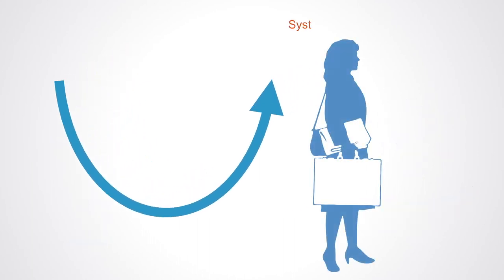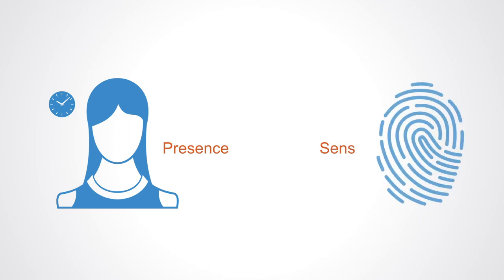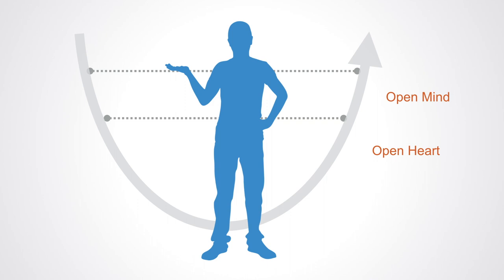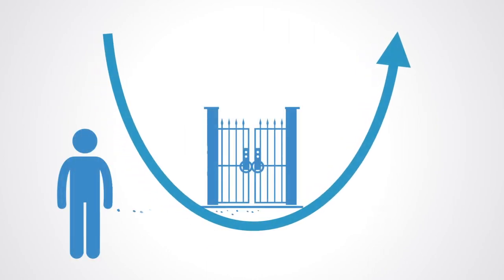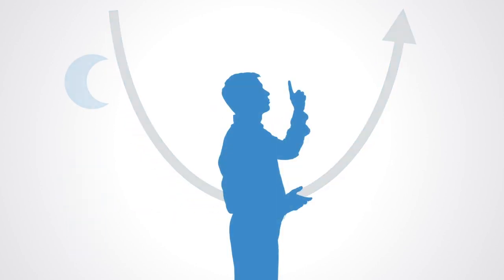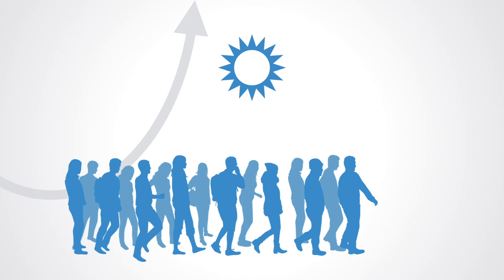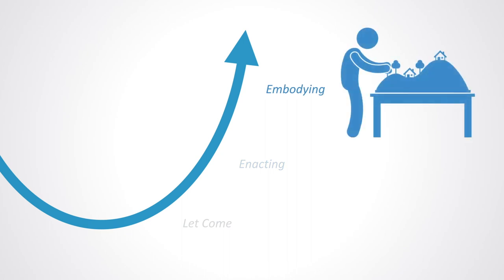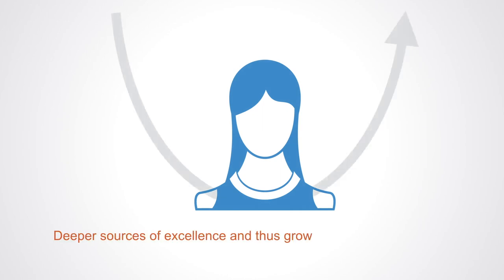Theory U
Theory U offers a set of principles and practices for letting go of the past and collectively creating an emerging future. It is a method - for both individuals and organizations - that attempts to sense and bring into the present one's highest future potential. Theory U takes people through the transformational change needed to develop systems leadership. It is a method that takes people who want to engage in a transformation from "ego-system" to "eco-system" a view that is more embedded in a whole system perspective.